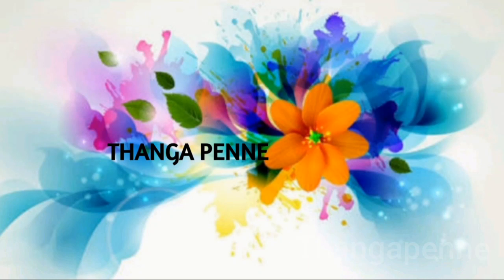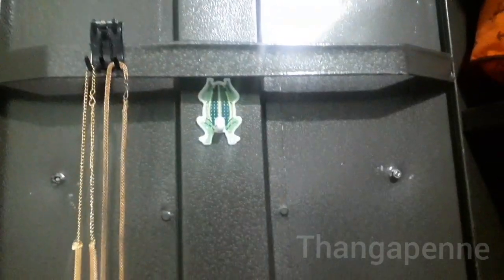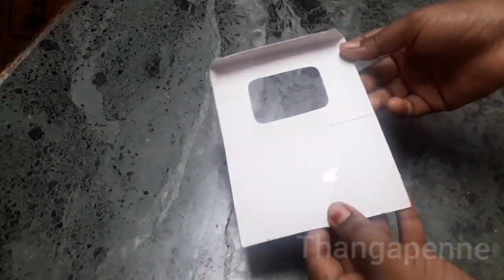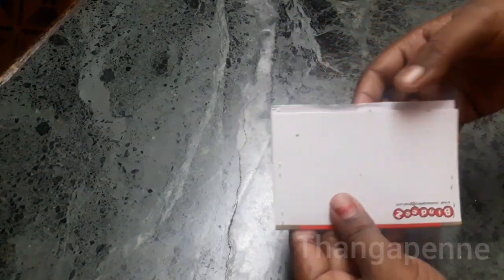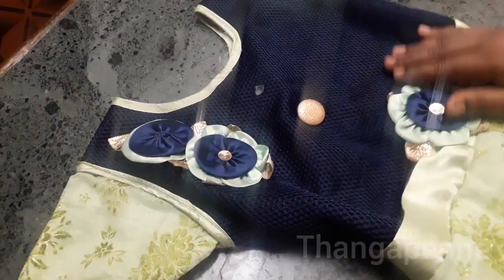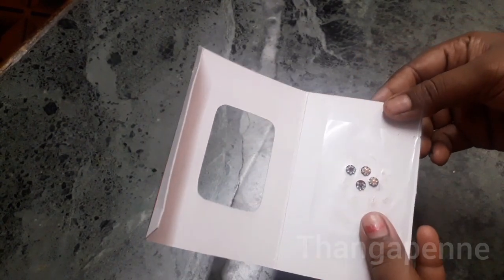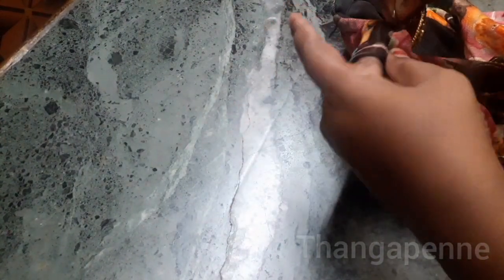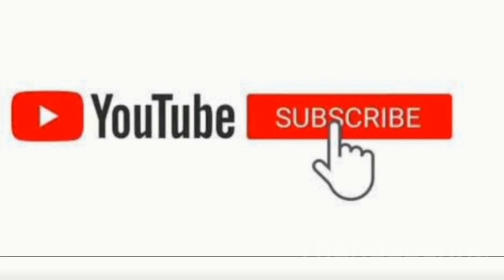இதையும் தெறிஞ்சிக்கோங்க ||reuse ideas intamil ||waste material craft ideas